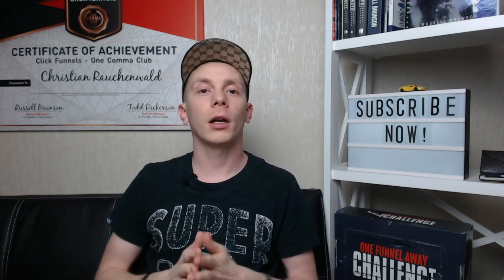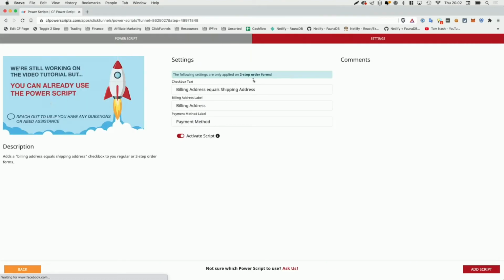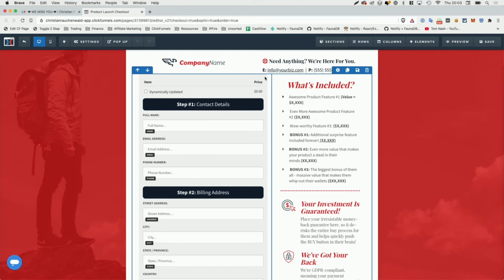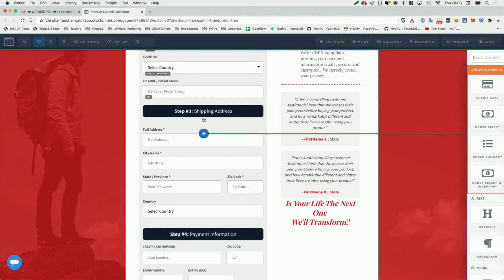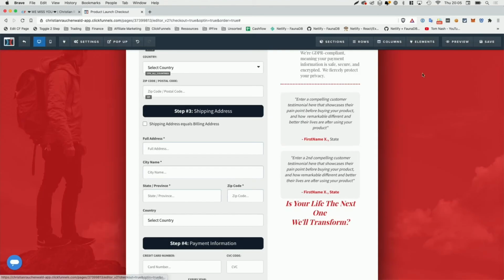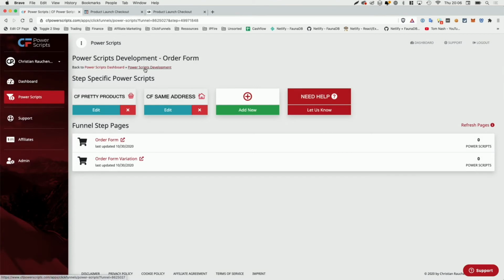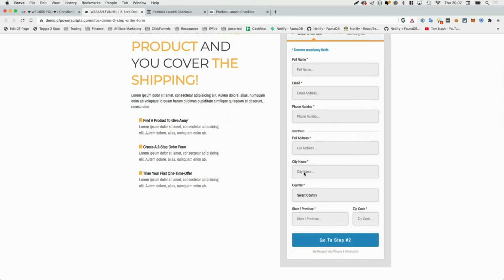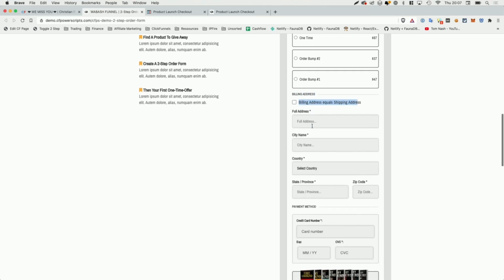ClickFunnels Tutorial: How To Add Shipping Address Matches Billing Address Checkbox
In this ClickFunnels tutorial for beginners and advanced users, I'm going to show you, how you can add a "Shipping Address matches Billing Address" checkbox to your ClickFunnels order form funnel
steps and increase your funnel's conversion rates by making it easier for users to complete the order form.

1️⃣ Create your FREE CF Power Scripts account and link your existing ClickFunnels account to get access to all our free Power Scripts.

and get all CF Power Scripts VIP features for FREE.

3️⃣ Save 45% by upgrading your existing ClickFunnels account and get all CF Power Scripts VIP features for FREE.

// EQUIPMENT